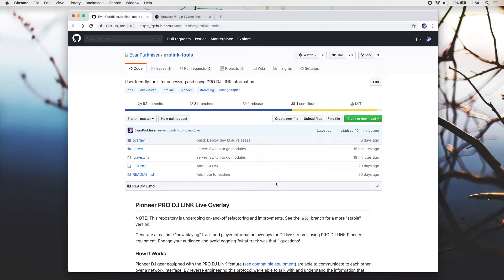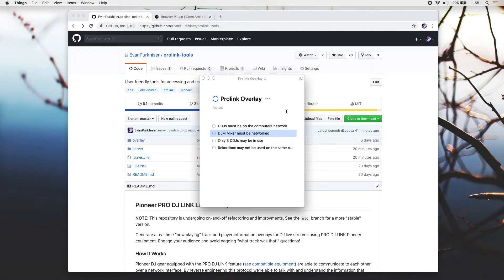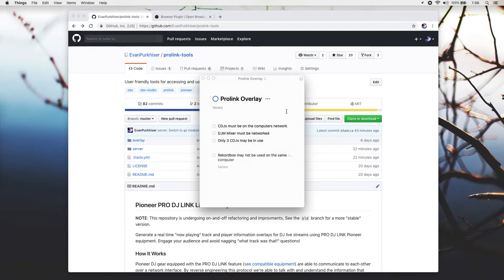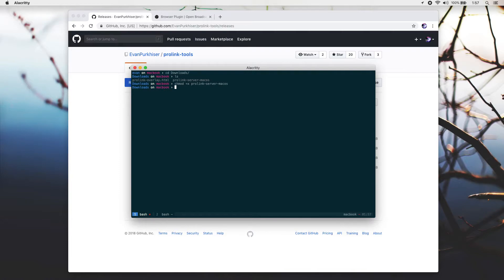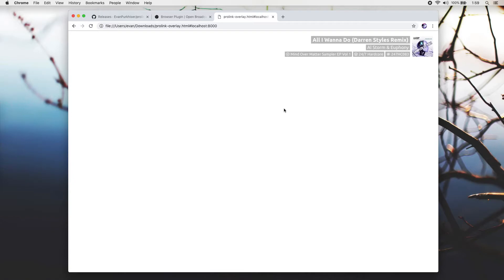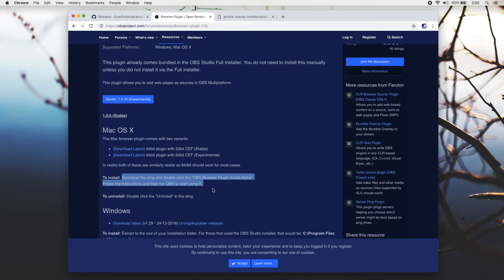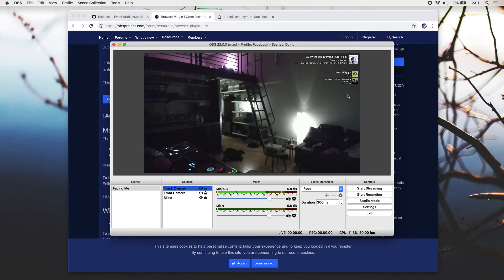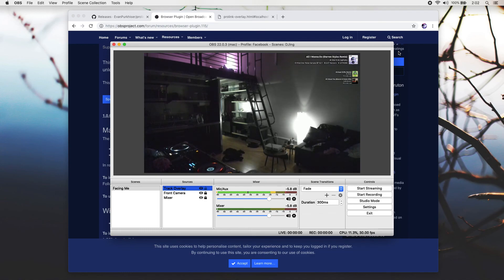prolink-tools/overlay Mac OS setup tutorial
Guide to setting up the prolink tools overlay component.

Terminal commands:

$ cd ~/Downloads
$ chmod +x prolink-server-macos
$ ./prolink-server-macos

For setup issues please open a GitHub issue.